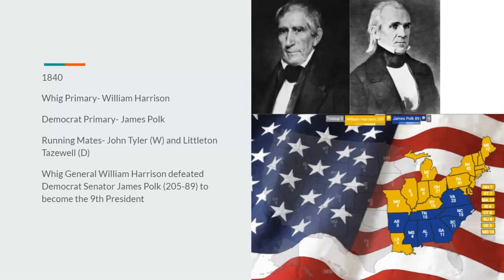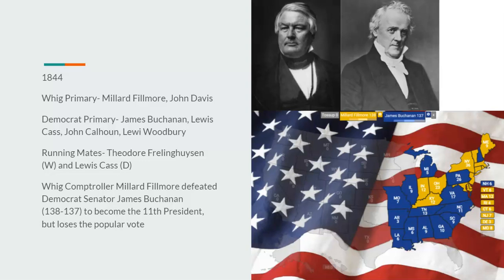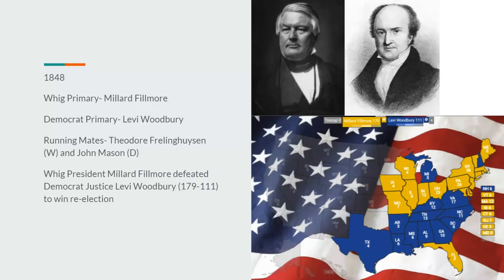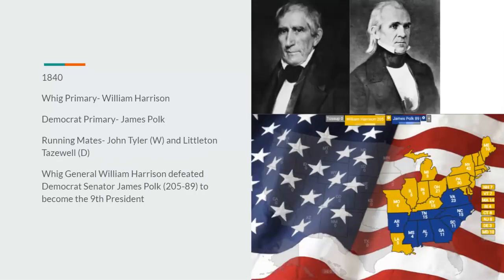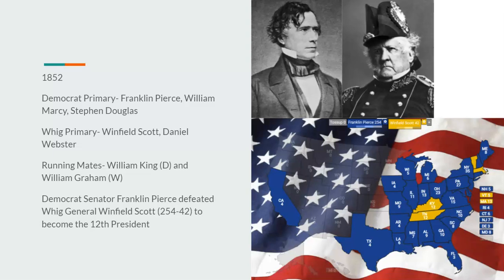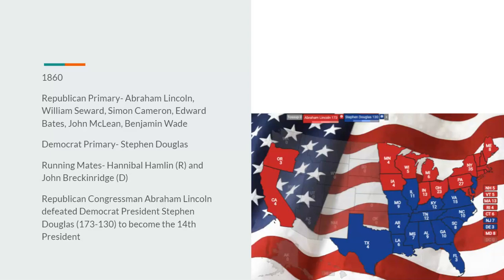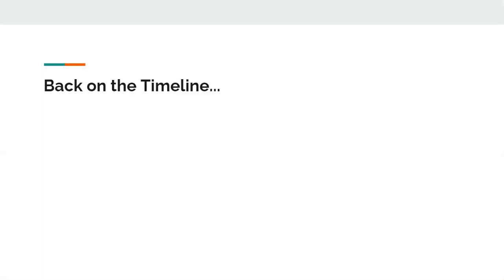What if Henry Clay Won in the 1832 Election